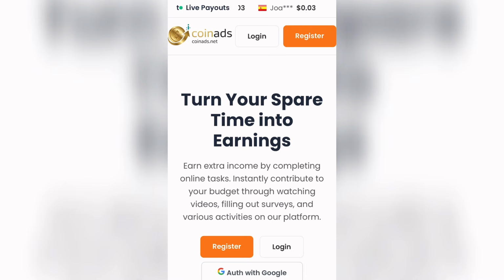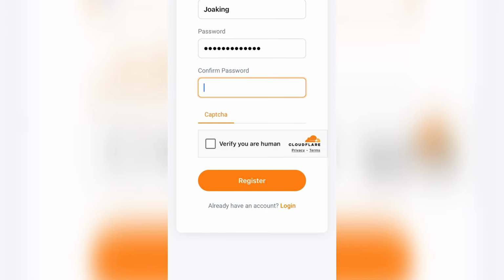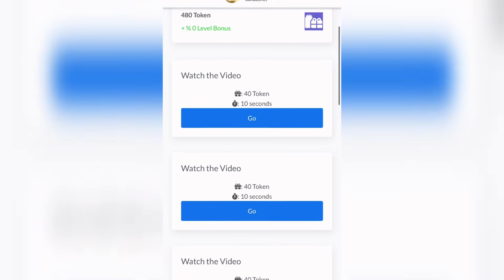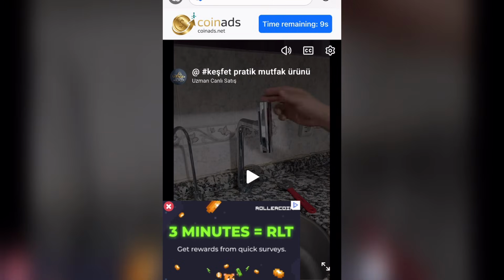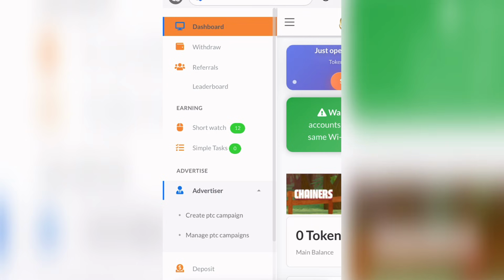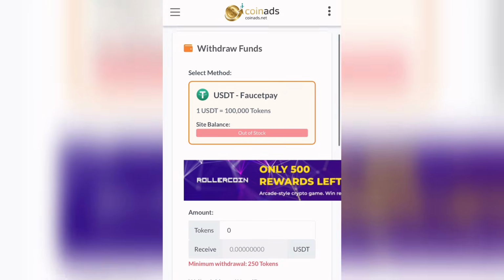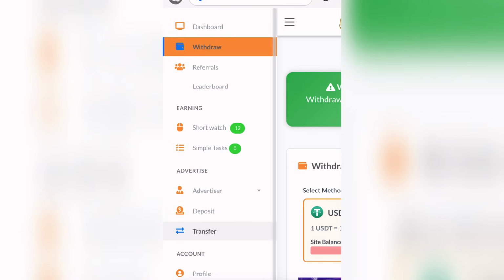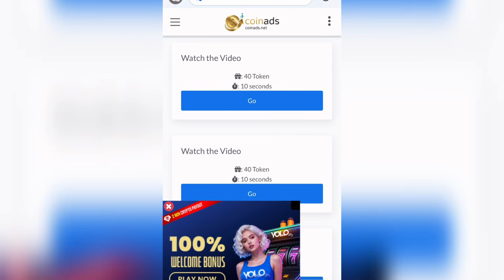CoinAds Review 2025 – Is CoinAds Legit or a Scam? | Earn by Viewing Ads & Watching Videos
In this detailed CoinAds review 2025, I tested the CoinAds platform to see how it really works, how users earn by viewing ads and watching videos, and whether CoinAds is legit or a scam.

If you’re searching for honest information before joining CoinAds, this video breaks down:
How CoinAds works step by step
Eligibility and account setup
Pros, cons, and common mistakes

🔔 Don’t Forget

💬 Comment your experience with CoinAds